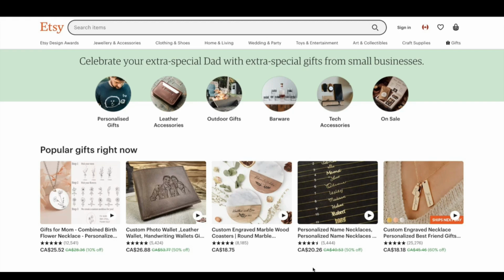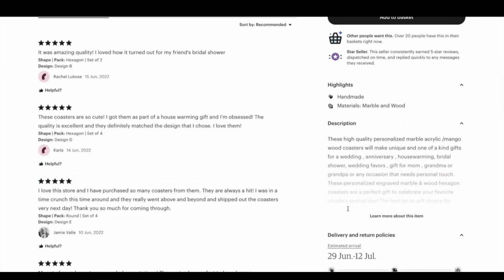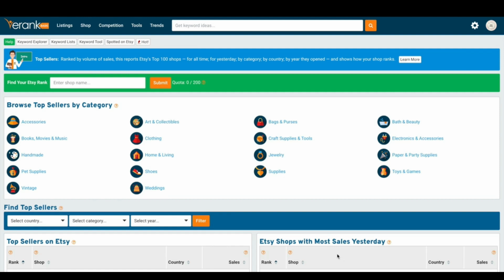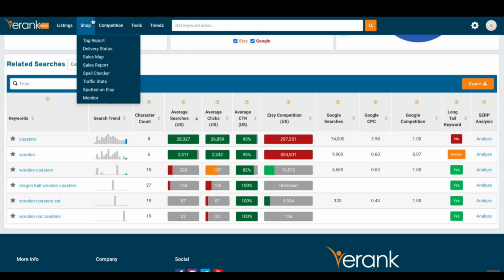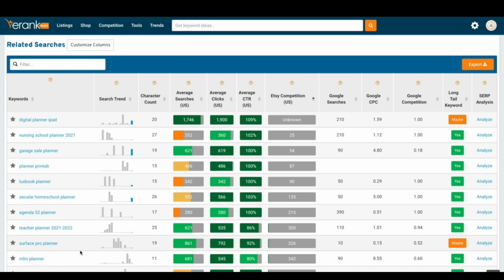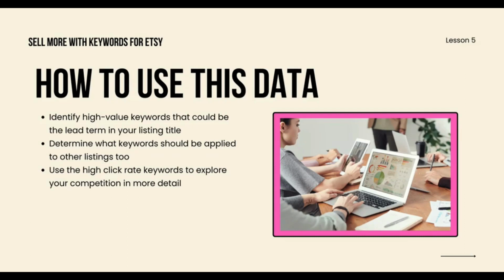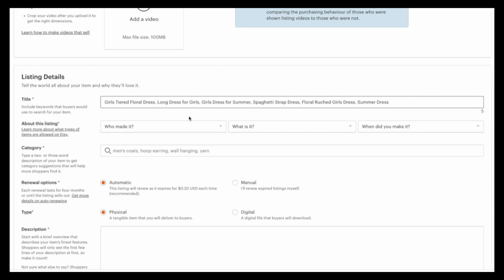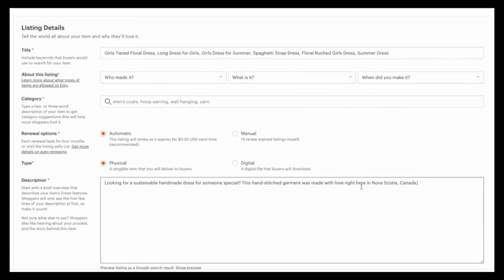Sell More with Keywords for Etsy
If you're an Etsy seller looking to increase your sales, you may want to consider using keywords to improve the visibility of your listings. In this video, "Sell More with Keywords for Etsy", you will learn how to optimize your Etsy listings using keywords.

The video will start by explaining what keywords are and why they are important for Etsy sellers. You will learn how to conduct keyword research to identify the best keywords for your listings, including using Etsy's search bar, Google's Keyword Planner, and other keyword research tools.

Once you have identified the best keywords for your listings, the video will teach you how to strategically use these keywords in your listing titles, descriptions, tags, and other important fields to improve your listings' visibility in Etsy search results. You will also learn about the importance of using long-tail keywords and how to avoid keyword stuffing, which can actually hurt your listings' visibility.

Overall, this video will provide you with practical and actionable tips for using keywords to sell more on Etsy. By the end of the video, you'll have a better understanding of how to optimize your listings for search and increase your chances of getting found by potential customers.
As a class project, I want you to implement the strategies discussed in these lessons to create a keyword-optimized Etsy listing.

Use whichever of the methods/tools you like to generate a list of ideally 20 keywords for an item in your shop.

Then, enter these keywords into the appropriate spaces as shown!

If you'd like to share a screenshot of your keyword list or listing, I'd be happy to provide feedback - but also OK if you want to keep that info to yourself.

Good luck!